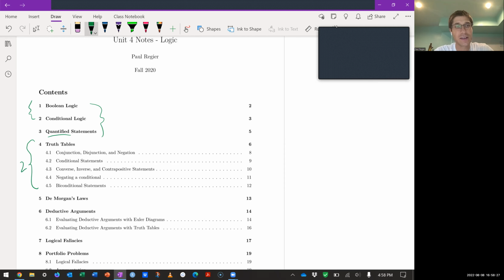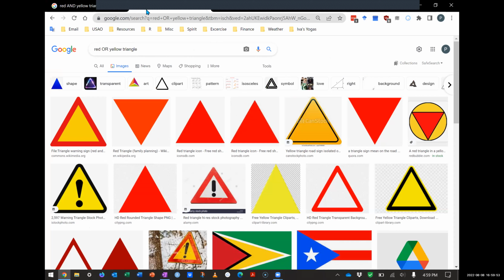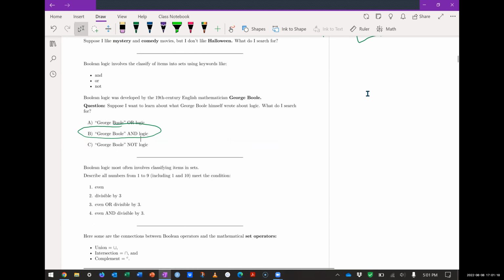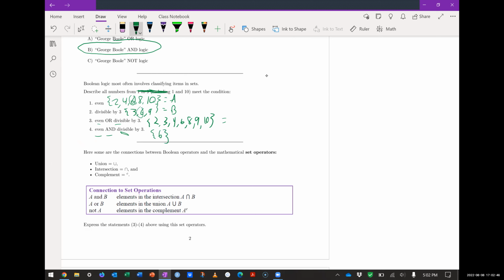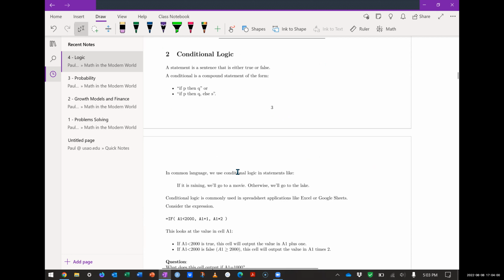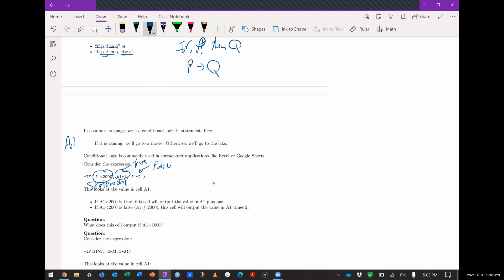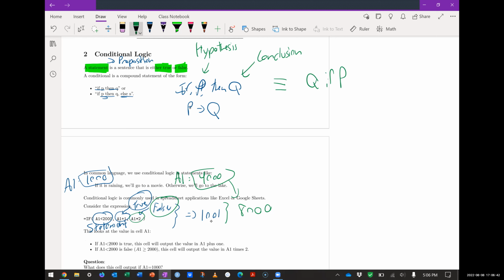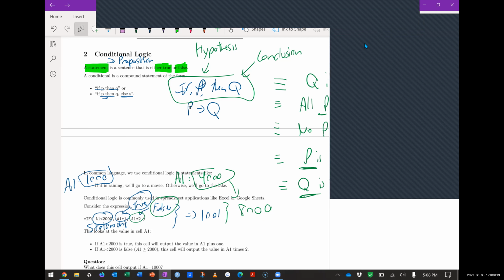Quiz 14 Boolean and Conditional Logic